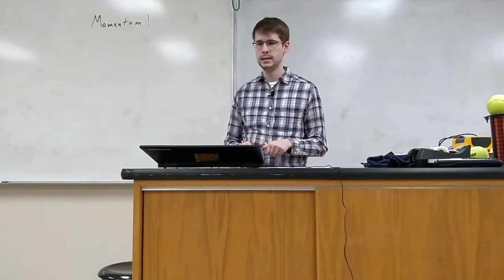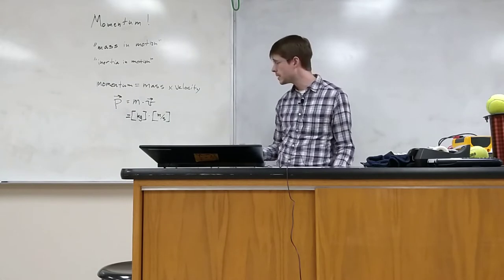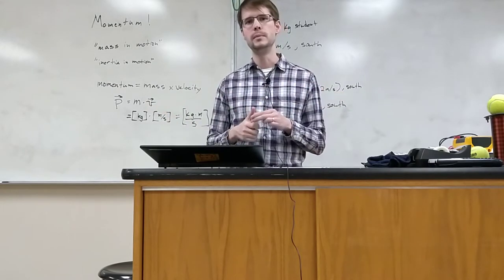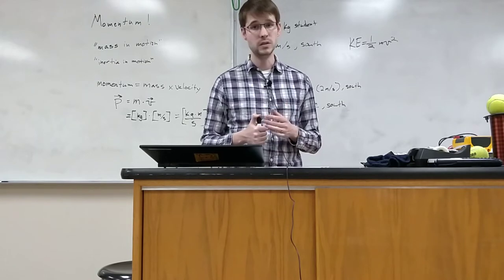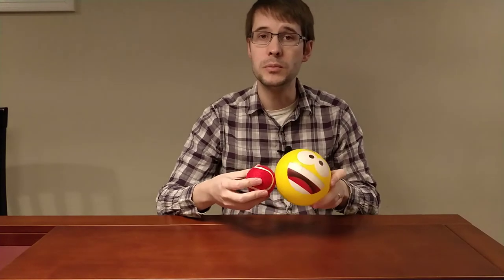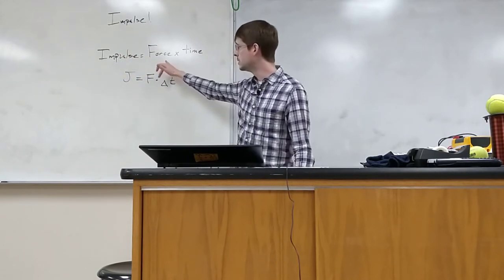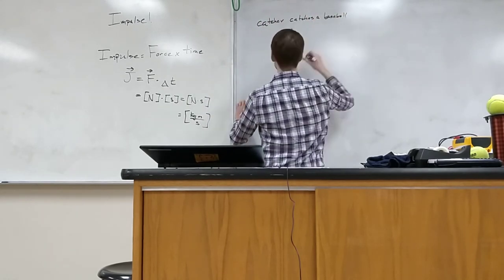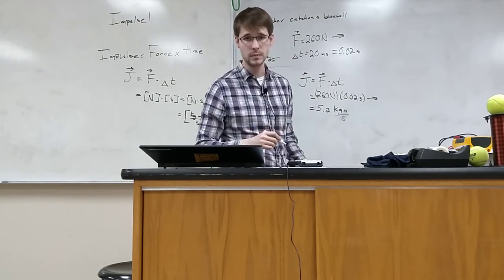Momentum and Impulse Intro - 2020 Remote Learning